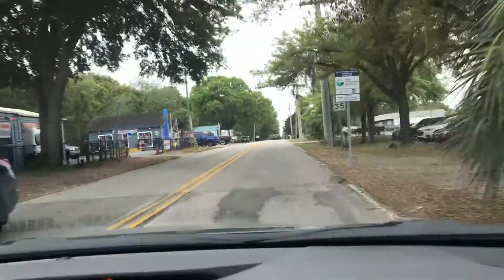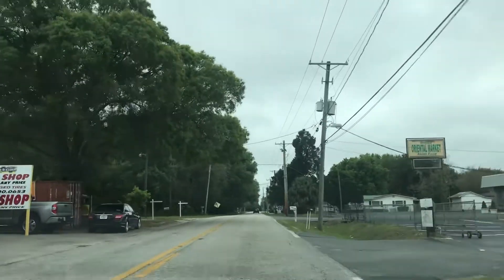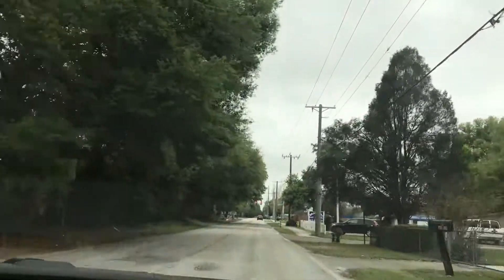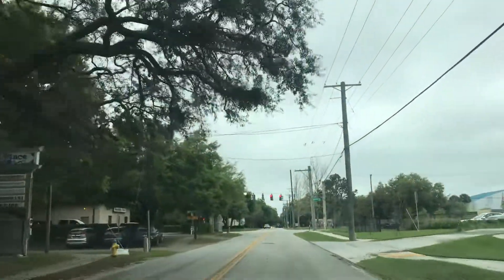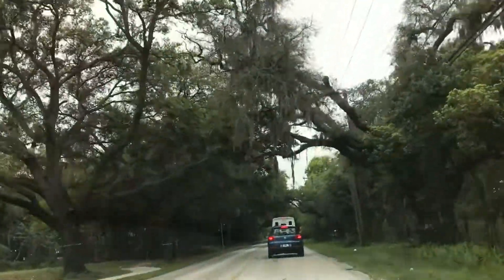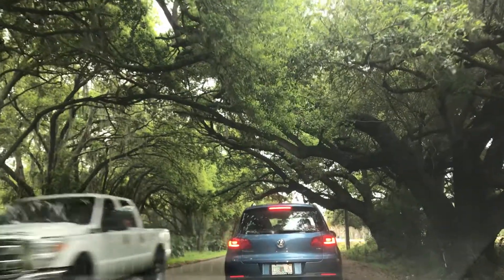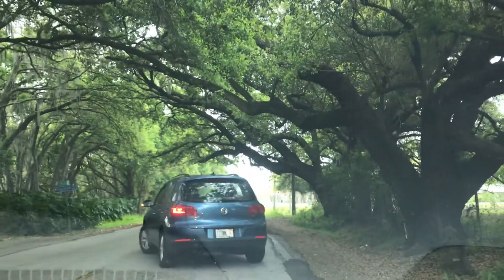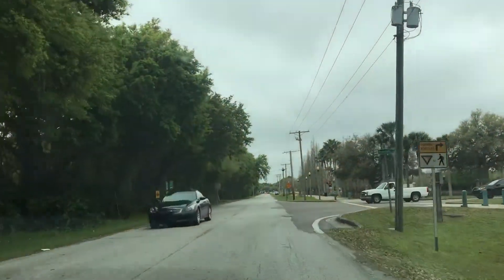Pauls Dr SB Day time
The video was taken on March 19